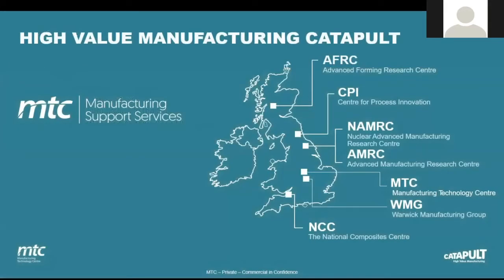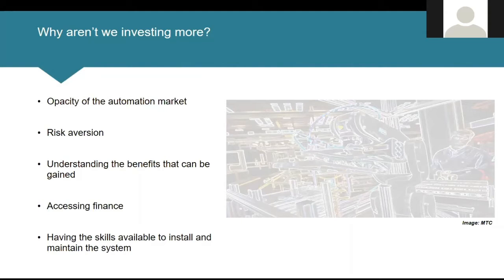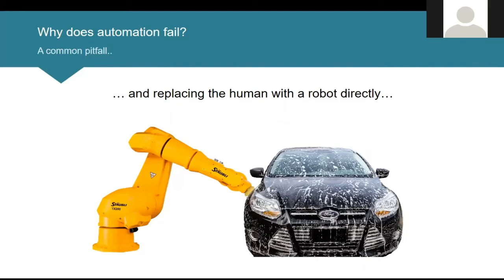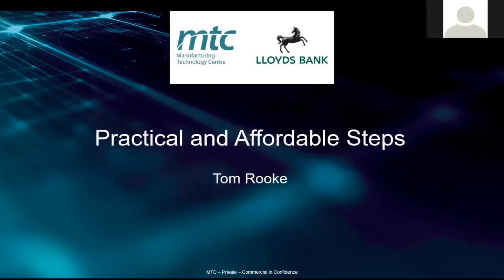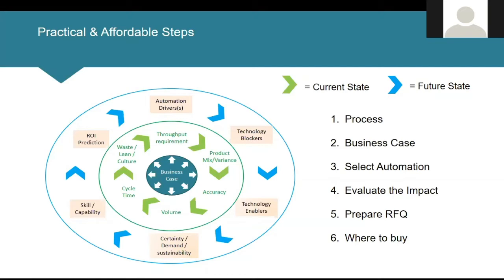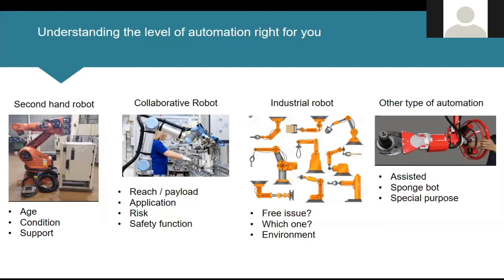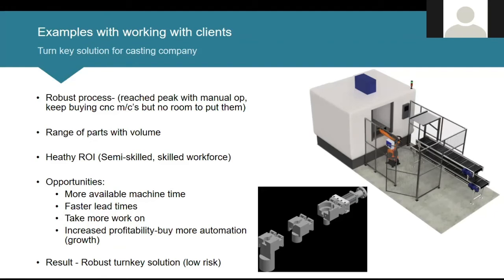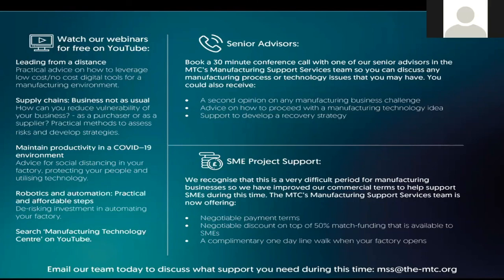Robotics and Automation: Practical and Affordable Steps